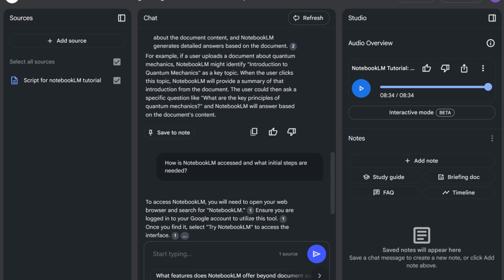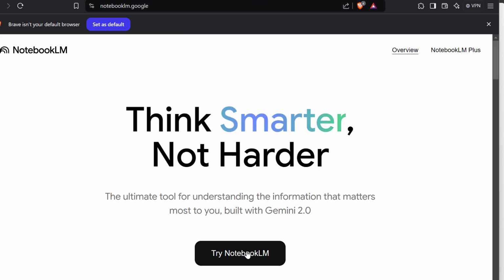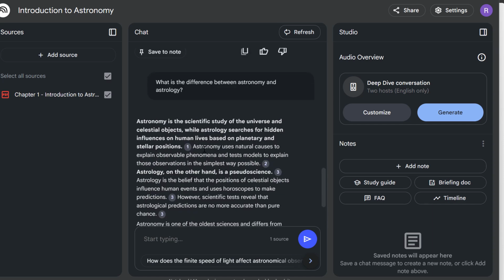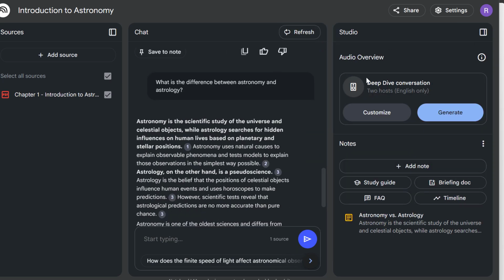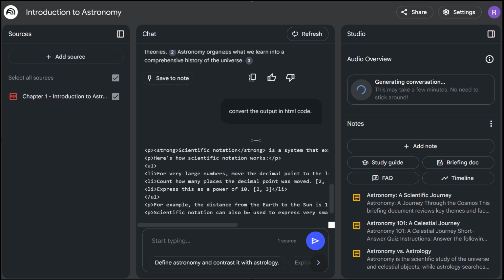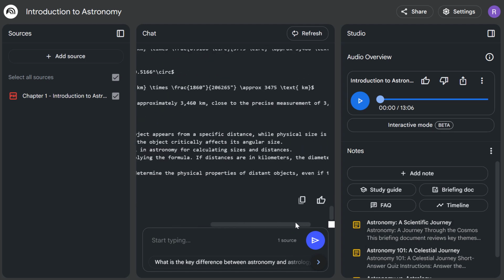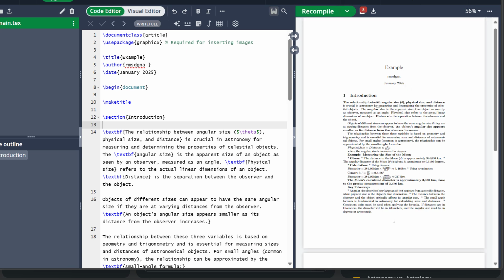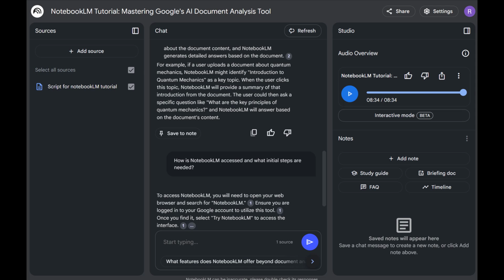NotebookLM Tutorial: Mastering Document Analysis and Podcast Generating Tool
Learn how to use NotebookLM, Google's AI-powered notebook, to analyze your course materials! This tutorial shows you how to download files from Canvas, upload them to NotebookLM, and use its powerful features to generate summaries, answer questions, create podcasts, and even generate code. Boost your learning and productivity with NotebookLM!